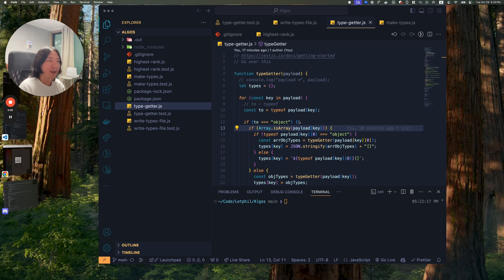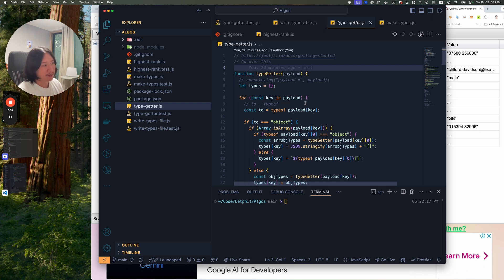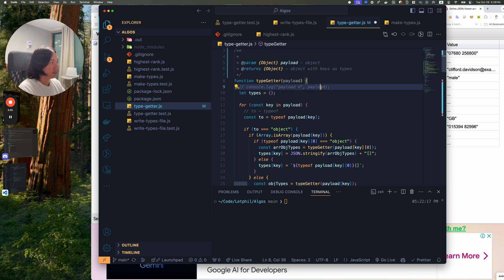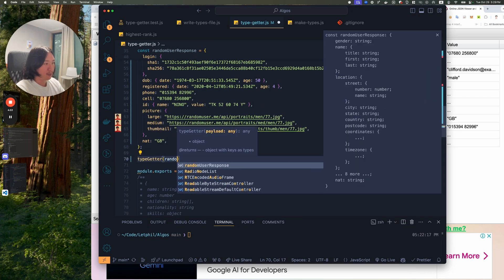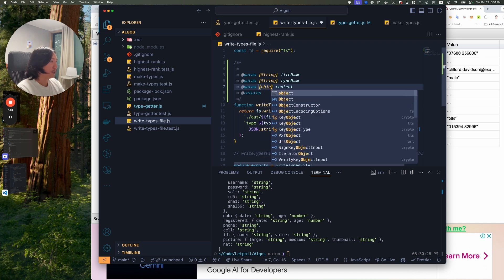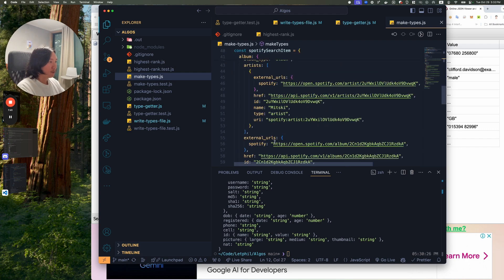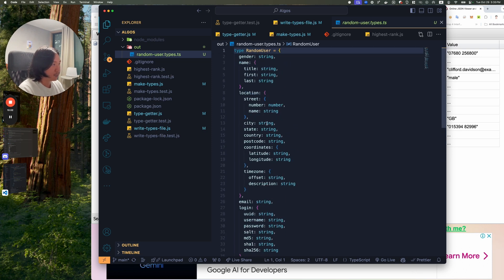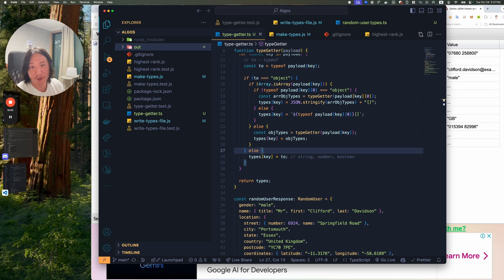Did we just code the most useful typescript function ever? (ft. my mentee)